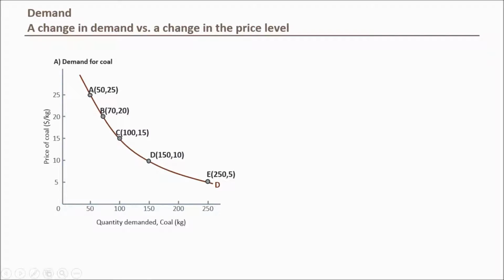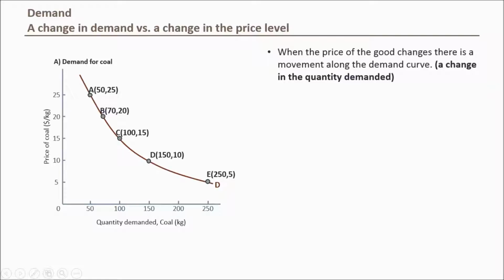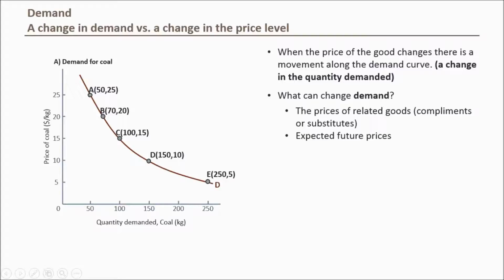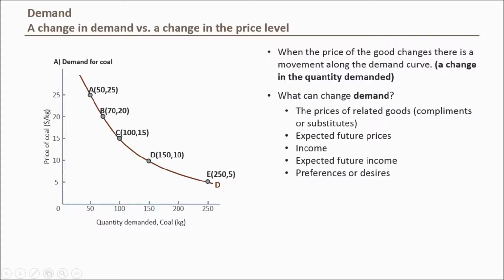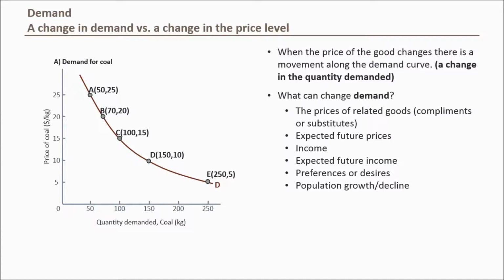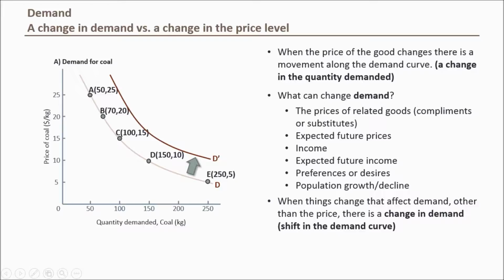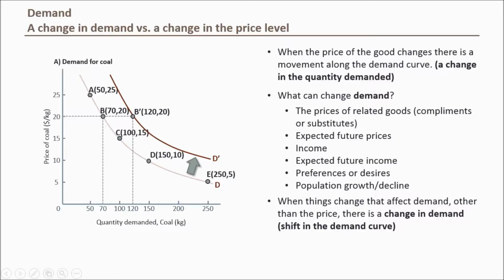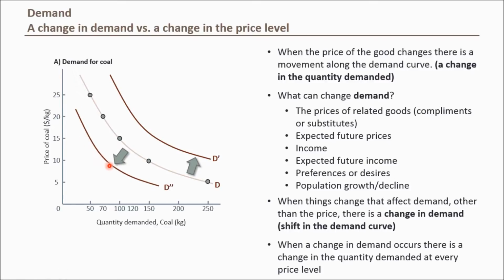Chap 2,Ep 3 - Shifts in the Demand curve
This video discusses why and how the demand curve shifts when there are changes in demand due to changing market conditions (other than a change in the price level).